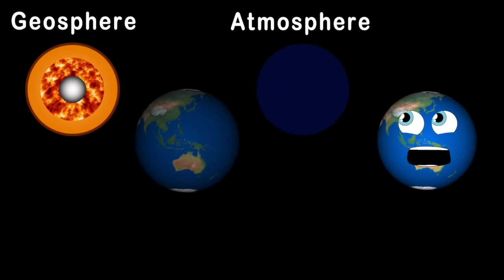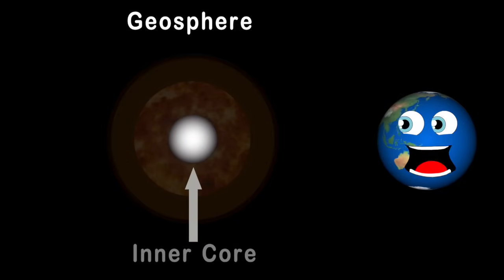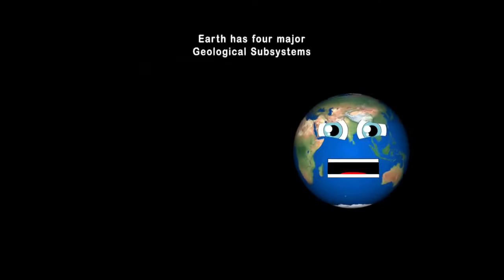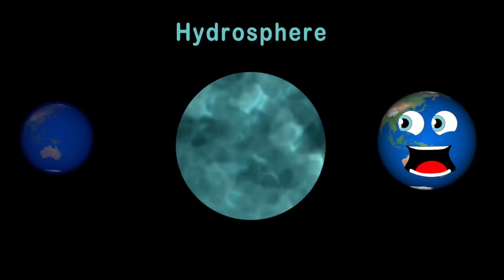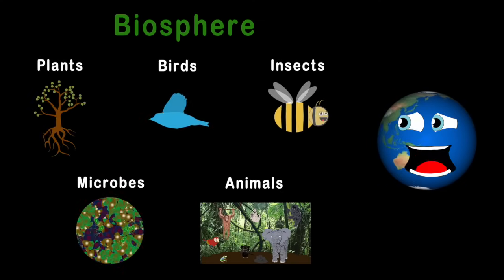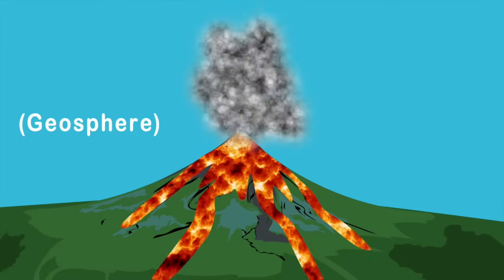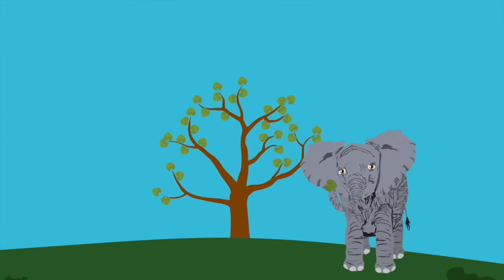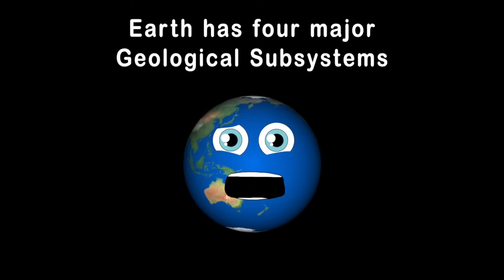Earth's 4 Spheres /4 Major Spheres of Earth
KLT
Learn about earth's 4 major geological subsystems and how they interact with one another with this fun educational music video and parents. Don't forget to sing along.

Lyrics:
Earth has four major
Geological Subsystems
I will teach you in this song
I hope you learn and listen

Geosphere, Atmosphere
Hydrosphere and Biosphere
Are four major systems on earth
That balance why we survive here

These systems are all separate
But interact with one another
In so many different ways
in each system, you will discover

Let's start with Geosphere
All earth's materials and mass
It’s comprised of these parts
That you’re learning in my class

The solid Iron inner core’s
a bit smaller than the moon
The Nickel-Iron Alloy
The outer core is liquid It is true

The Mantle is the layer
between the crust and outer core
mostly made of minerals
and silicate rock lets learn some more

Which brings us to the Crust
In which we all play and live on
Made up of rock and lots of elements
that keep it really strong

The Atmosphere’s the next Sphere that
we will look at
It contains earth's air And protects us all
now how about that

The atmospheres made up of
five layers now you know
One layer blocks radiation from the sun
it is called the Ozone

Let's move onto the Hydrosphere
It's a major one as well
It includes all forms of earth's water
Now isn’t that swell

Oceans, lakes, rivers,
and our water vapor too
Are what makeup Hydrosphere
you just learned something new

The Biosphere’s the final
of the four major groups
Including anything that's living
That also includes you

Microbes, animals, plants
birds and insects alike
Are all part of the Biosphere
that's true and alright

Here’s one of many examples
of how these Spheres interact
There are so many different ways
they help us live and that's a fact

When Volcanos erupt
from the (Geosphere)
It releases particles and ash
in to the (Atmosphere)

These particles act as the Nuclei
that helps form Water drops
That's the (Hydrosphere) at work
and it never stops

When the rain falls to the earth
This is the (Hydrosphere)
Which stimulates plants to grow
which is the (Biosphere)

The plants create oxygen
that's released to the (Atmosphere)
plants also feed animals and humans
And that's (Biosphere)

There are so many more examples
You can find on your own
You can research them on your computer
while sitting at home